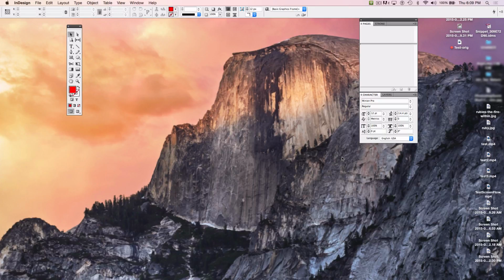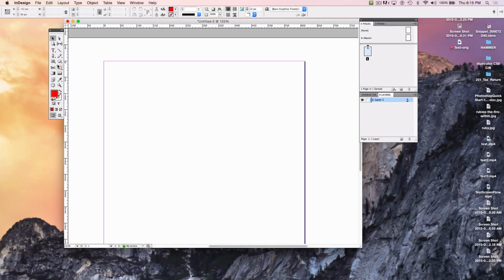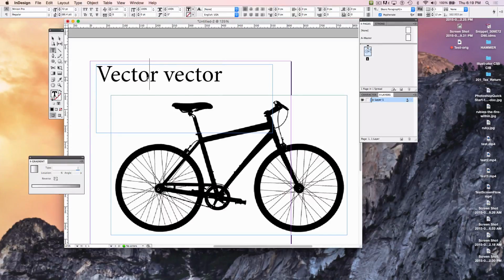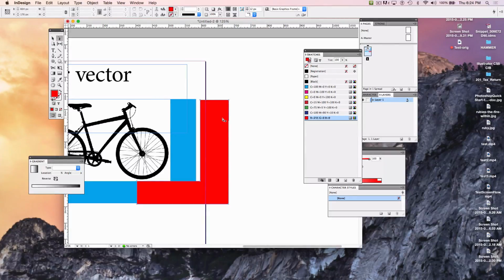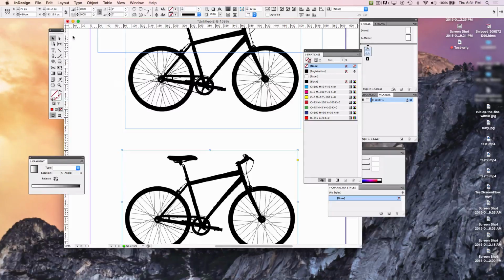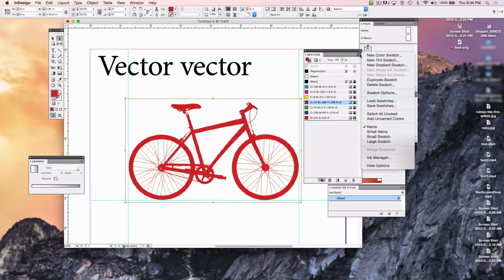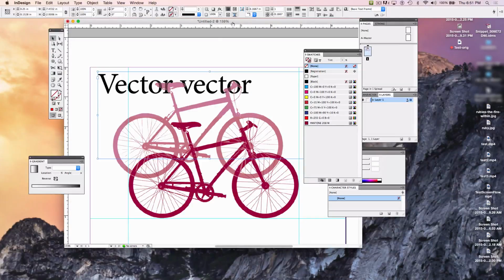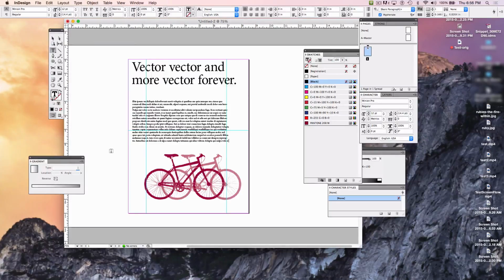Quickstart for InDesign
An introduction to InDesign for those students who need to get up to speed in order to participate, digitally, in Design Principles 101 exercises and workshops.